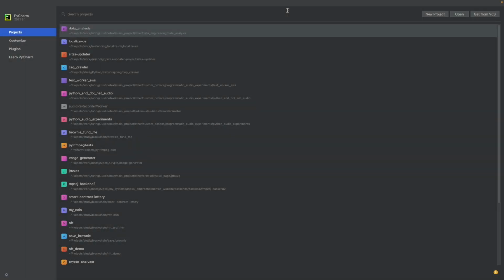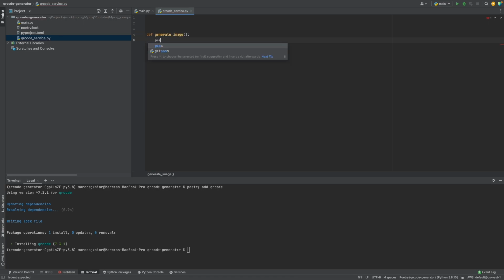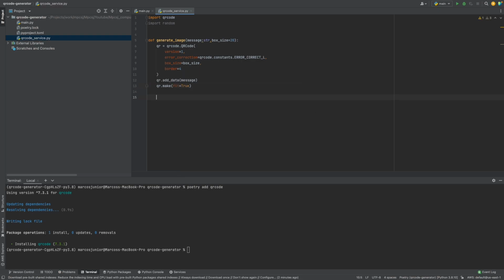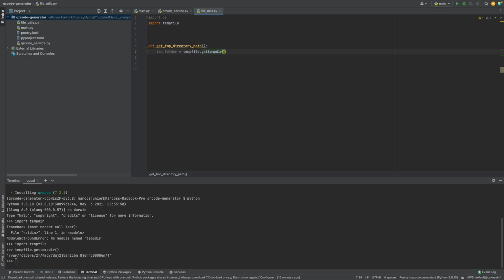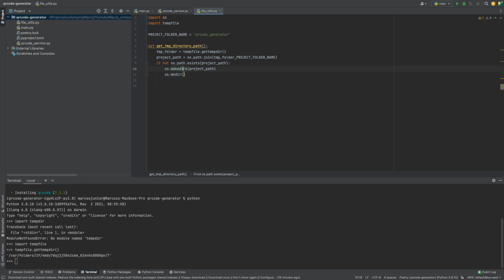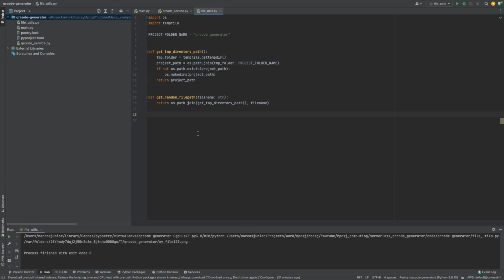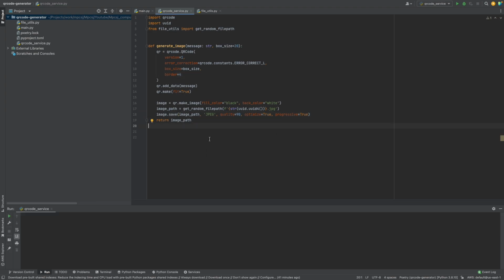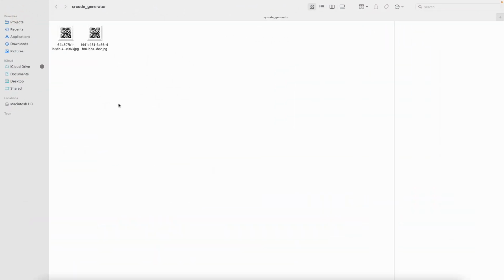Generate QR Code with Python